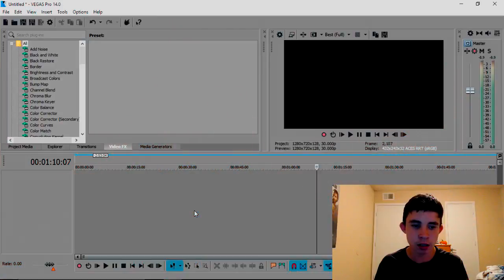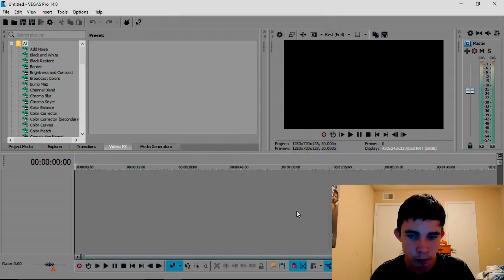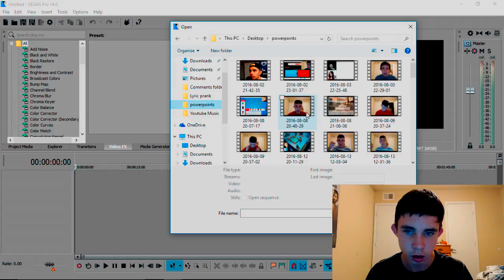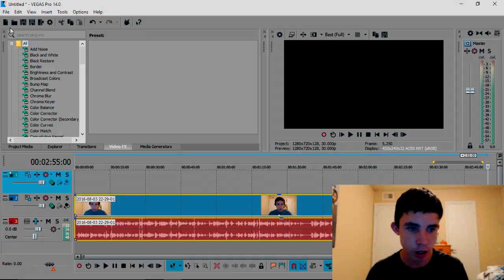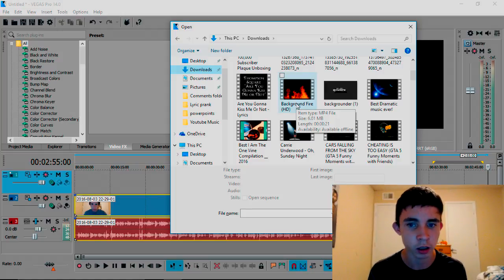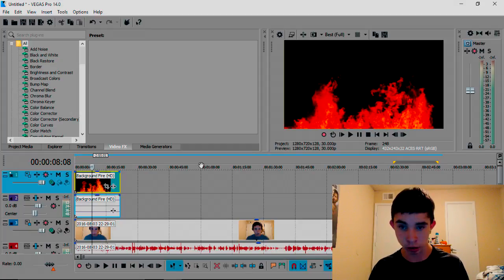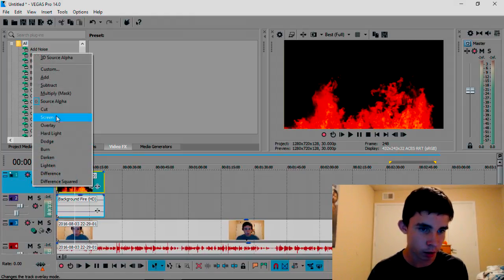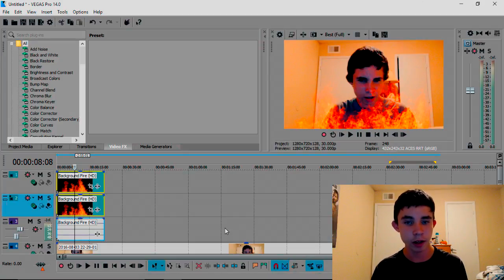HOW TO PUT FIRE IN YOUR VIDEOS! VEGAS PRO 14 TUTORIAL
If you read this I seriously love you!